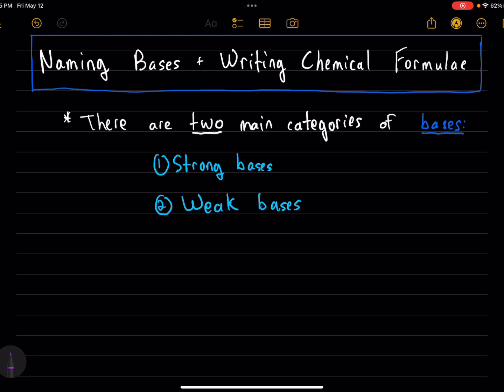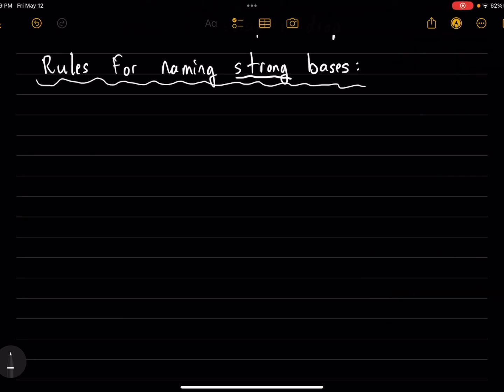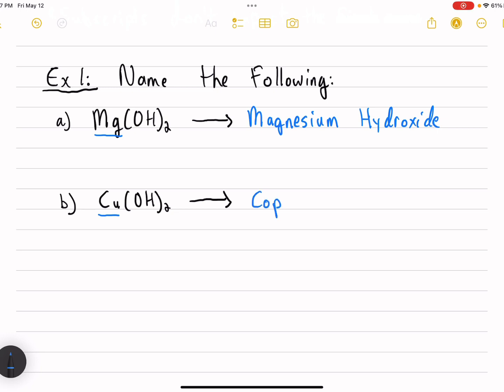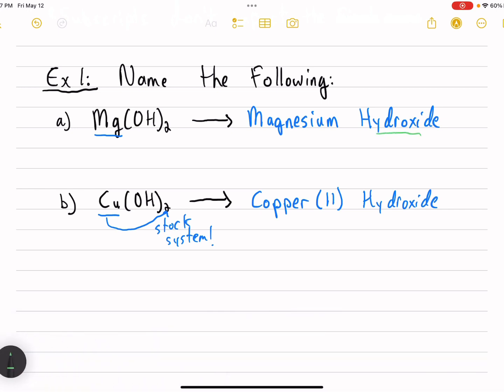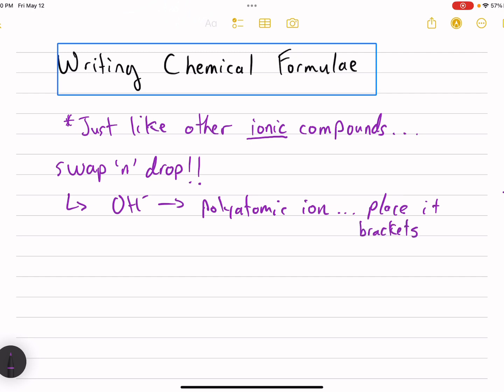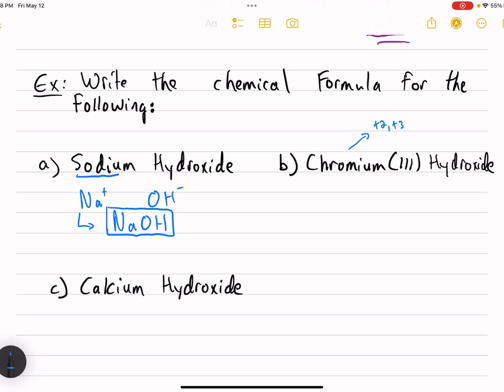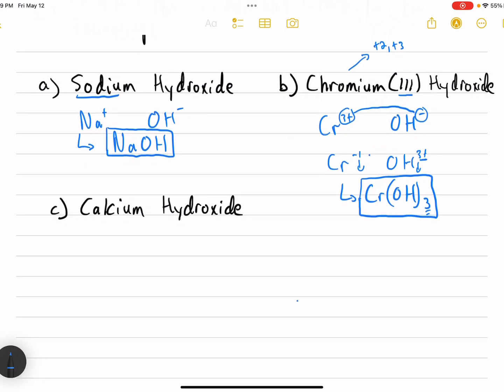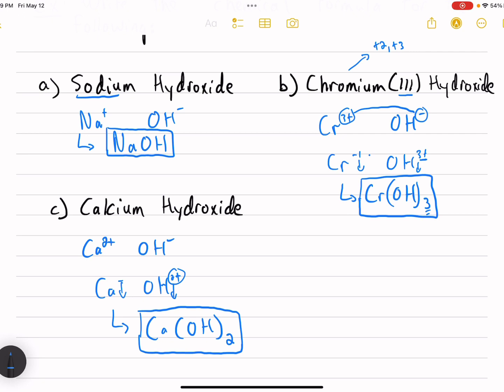Naming and Chemical Formula of Strong Bases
Just a condensed video on how to name strong bases and write their chemical formula!